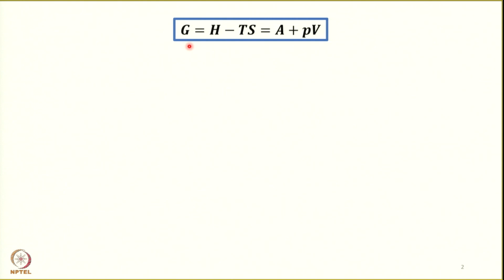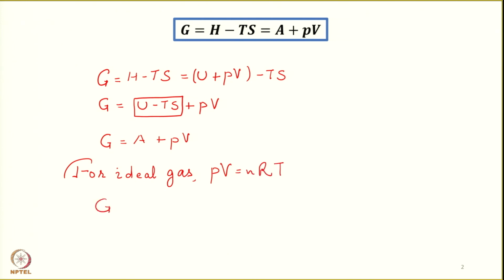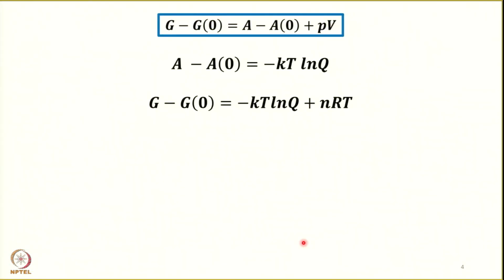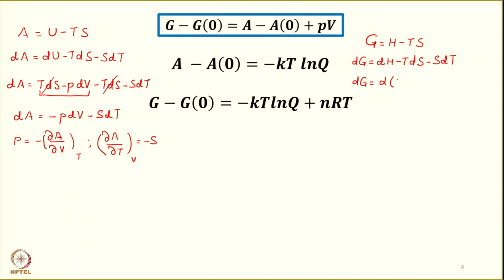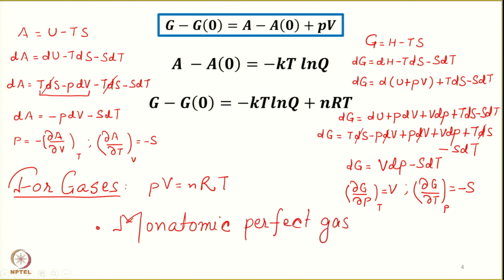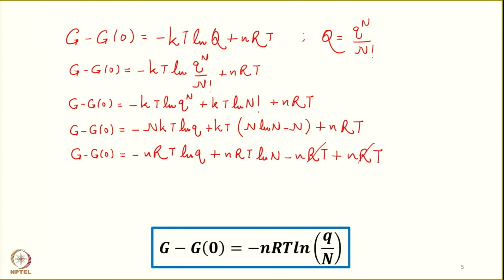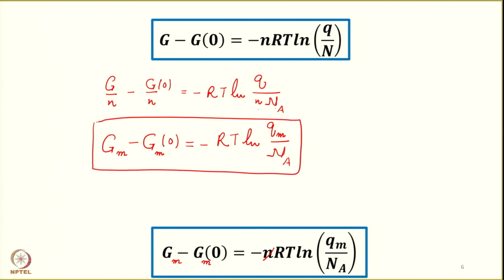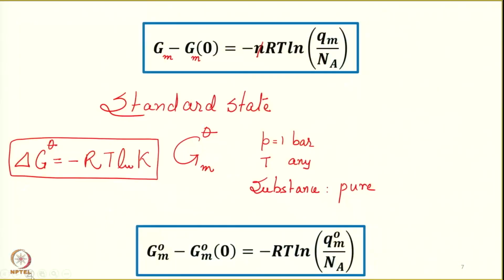The Thermodynamic Functions (The Gibbs Energy)